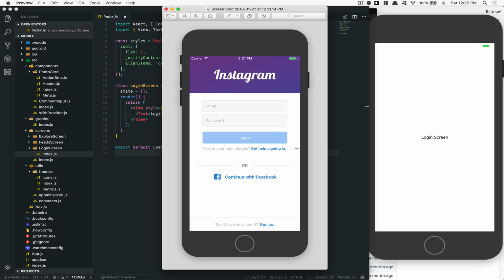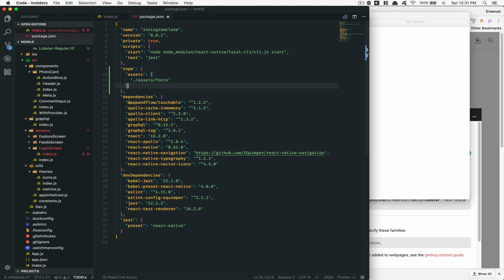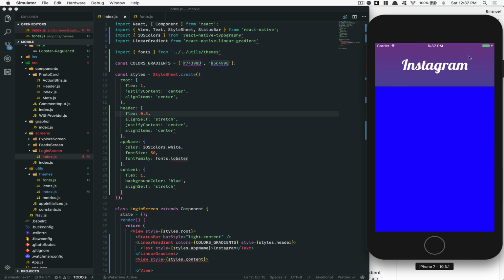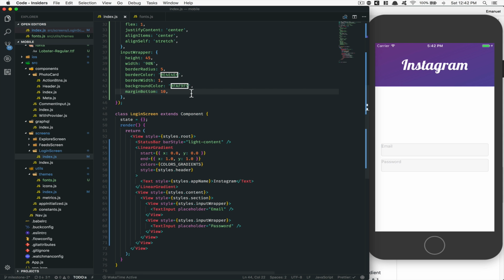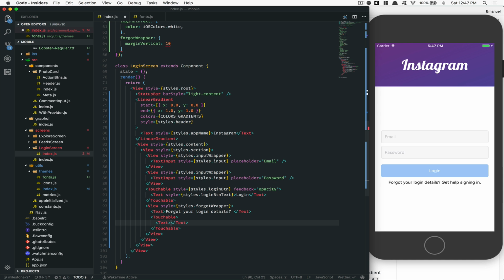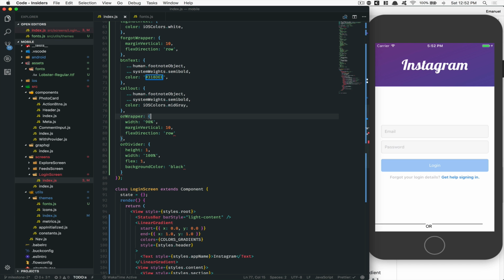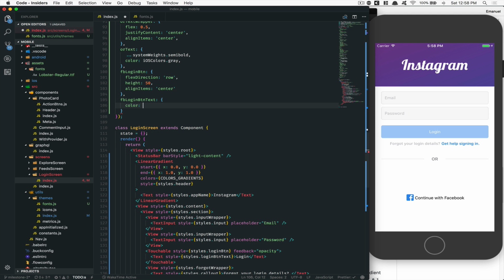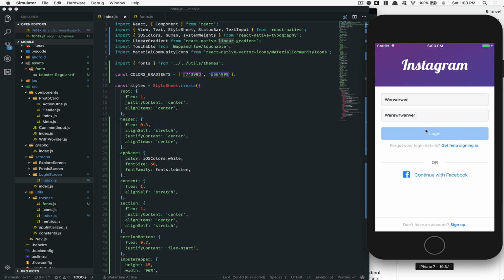M02-Part5: Design the login screen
- Wonmin Jeon
- iMarket
- Tarek Fattah
- Donald Walters